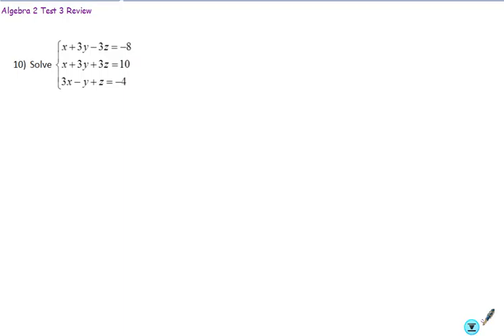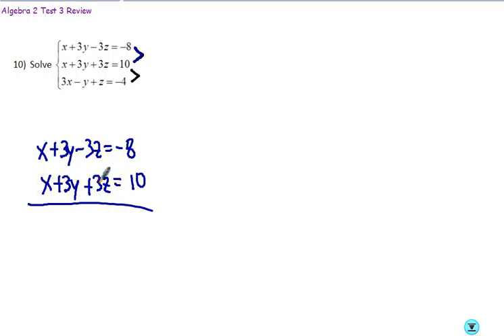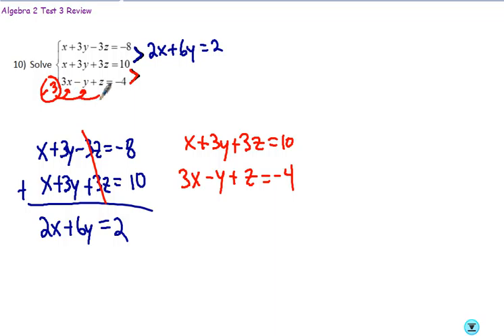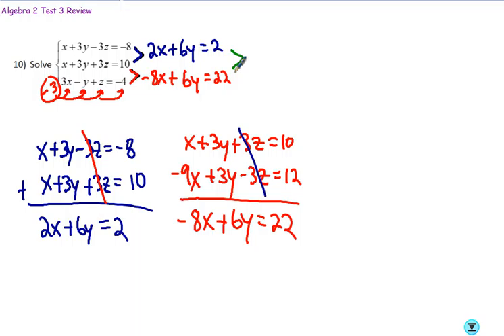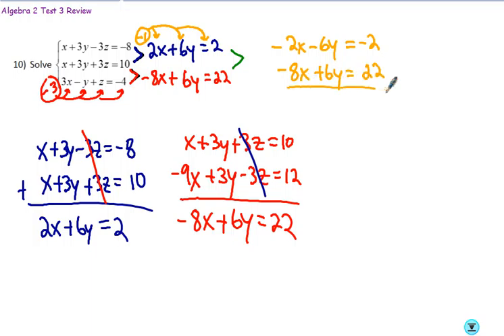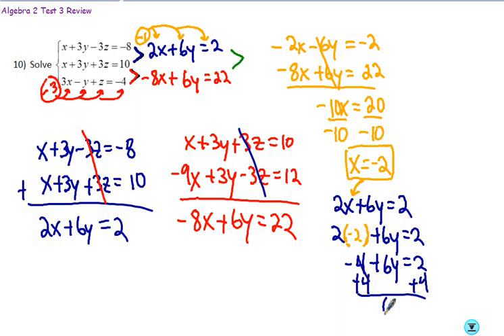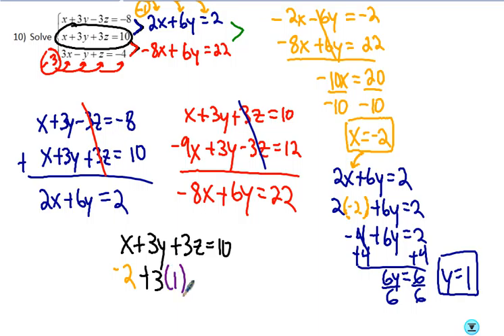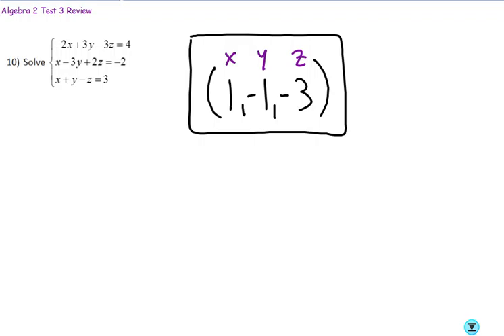Alg 2 Test 3 # 10 (Solve Systems with Three Variables)